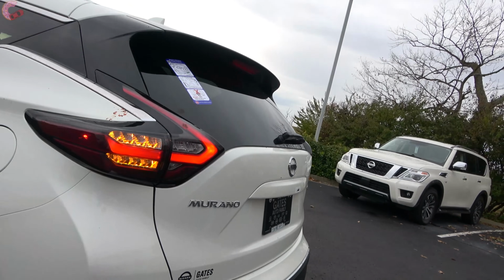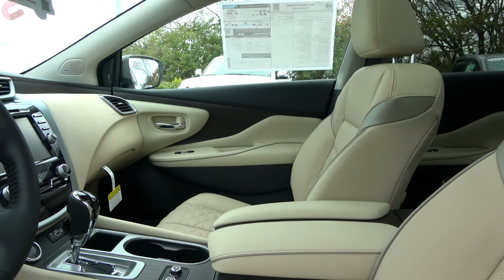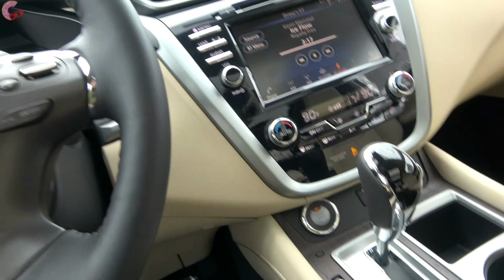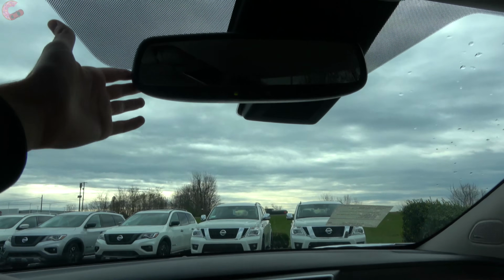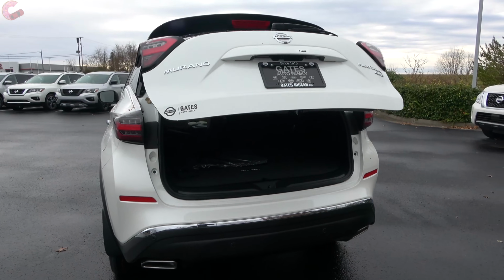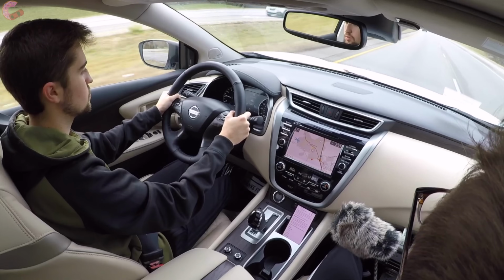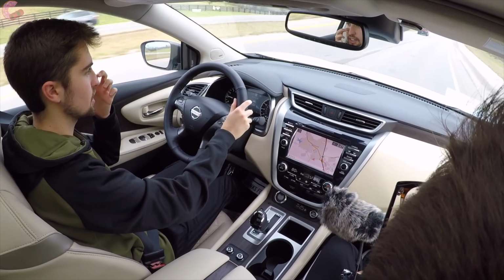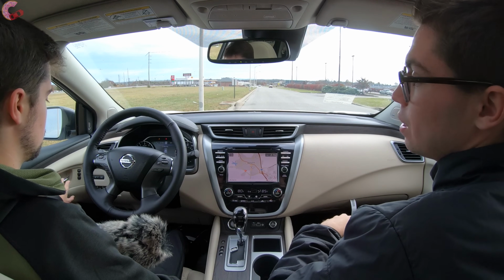2020 Nissan Murano // Important UPDATES to Nissan's Style Standout!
Let's REVIEW and DRIVE the 2020 Nissan Murano Platinum! Just off of a refresh last year is this 2020 Murano still something your family should consider over new rivals like the Blazer and Edge?? Does it mix enough style and luxury to demand its $47,000 price tag?

*Links*
Special thanks to...

"A Caring Friend" by Bad Snacks is free for use on YouTube for any purpose.